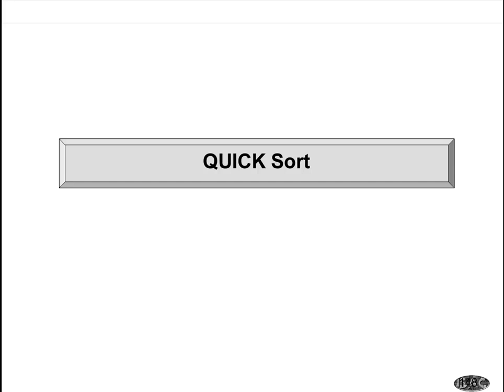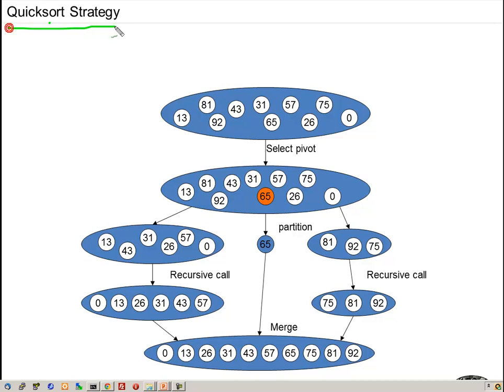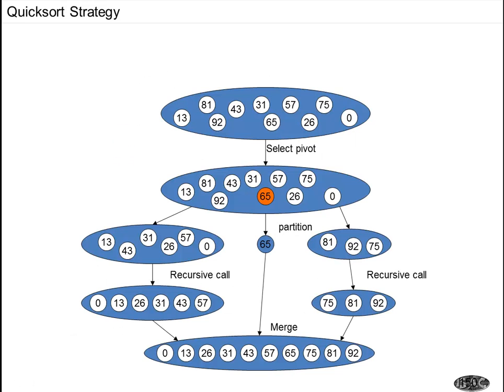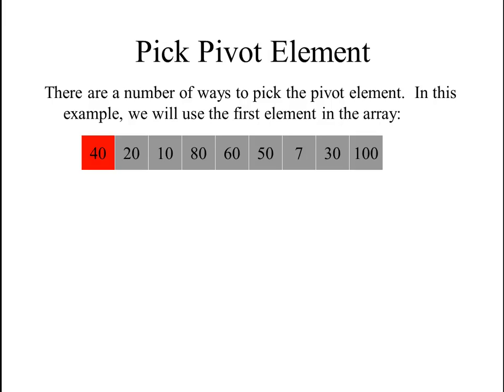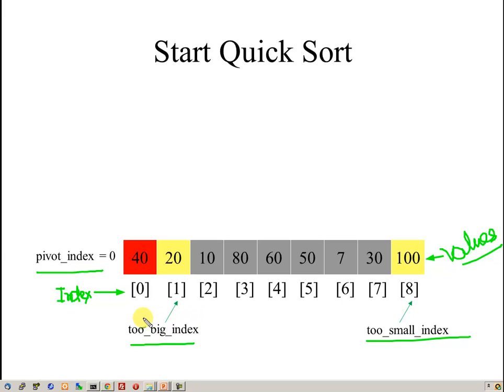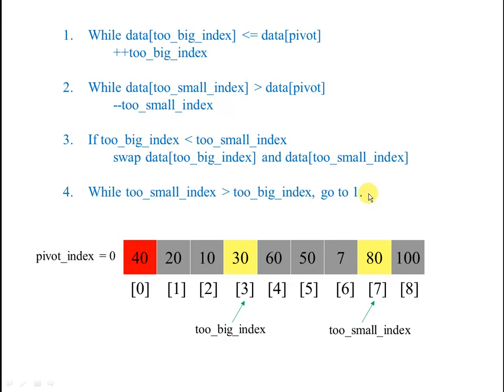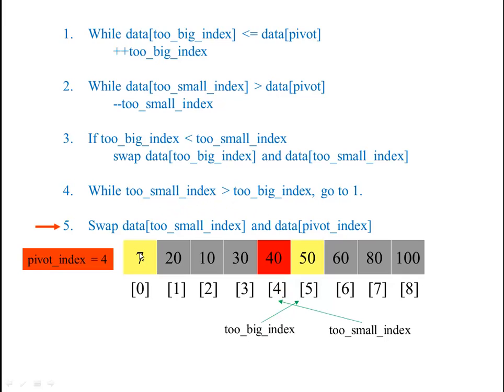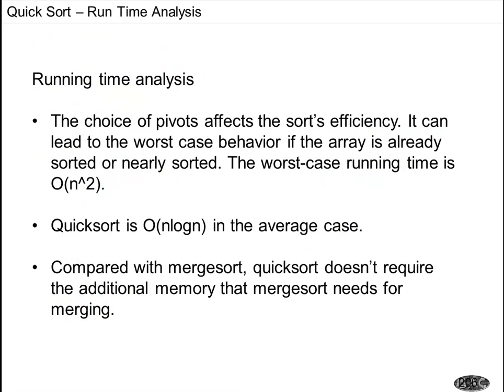Data Structure and Algorithm - 23 Quick Sort Fundamentals